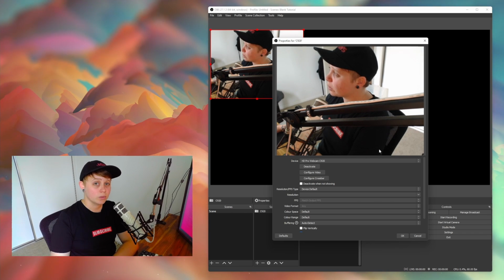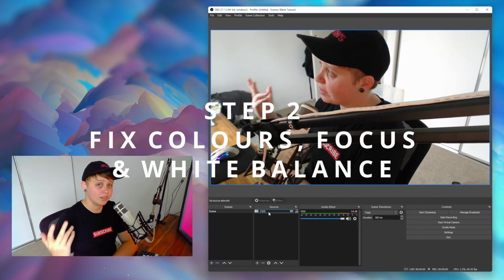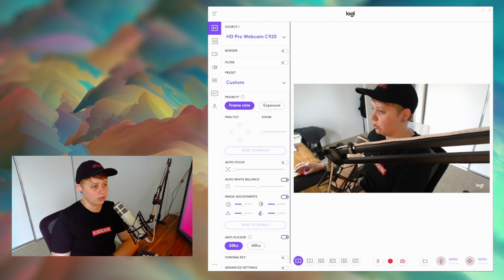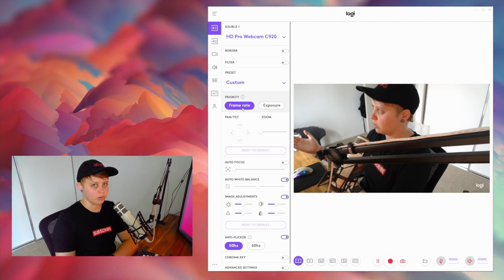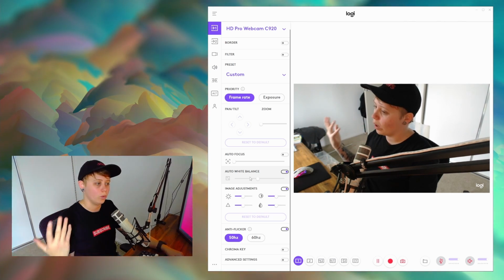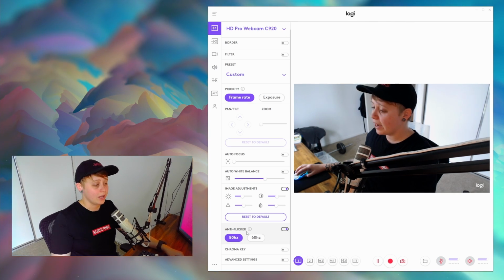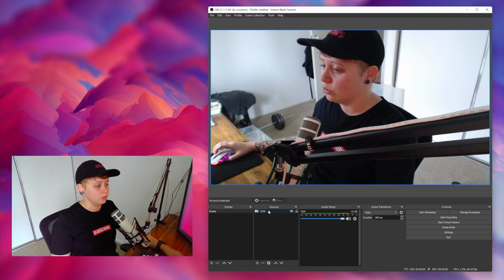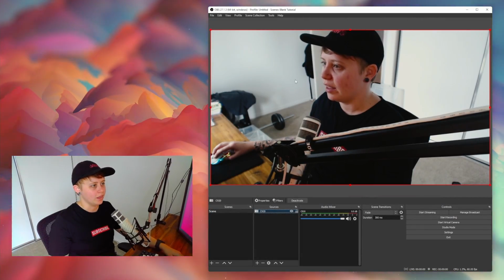How to IMPROVE Webcam Quality in OBS!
You have just purchased a new webcam and the quality is horrible! In today's video I am going to show you how you can improve webcam quality in 3 steps.

0:00 Improve Webcam Quality In 3 Steps (OBS)
0:21 How to add webcam to OBS
0:46 Tweaking webcam for PERFECTION!
1:51 Making your webcam POP!
5:20 This last step is a MUST!